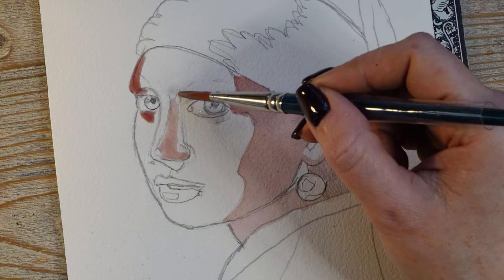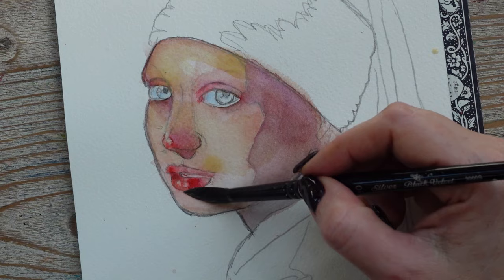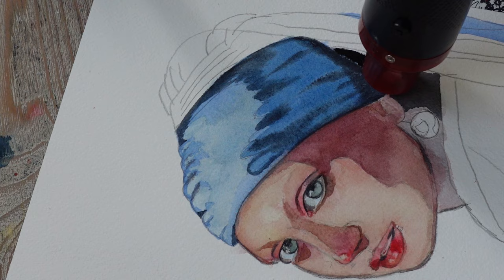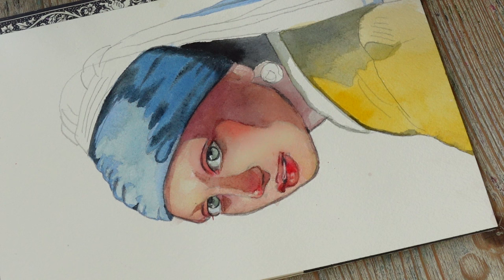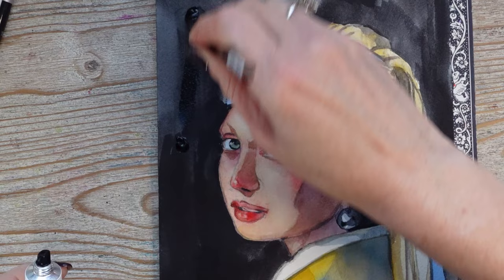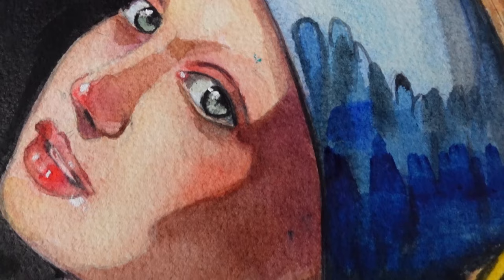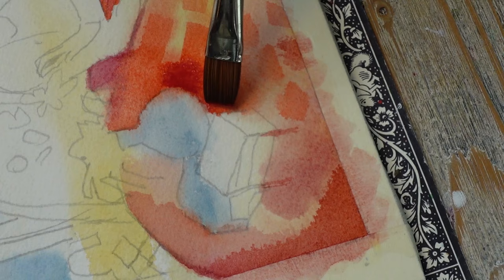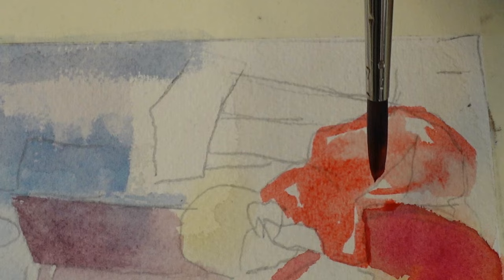Learning from Vermeer and Wouters... in Watercolour!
Hello, everyone!
I'm back again with two new episodes of Learning from the Masters!